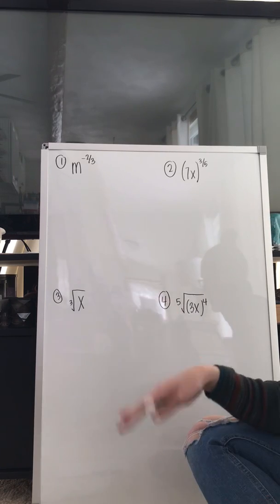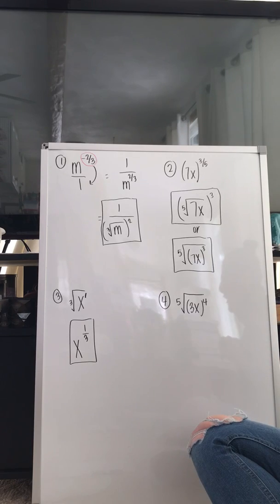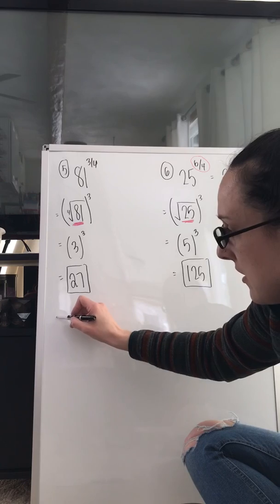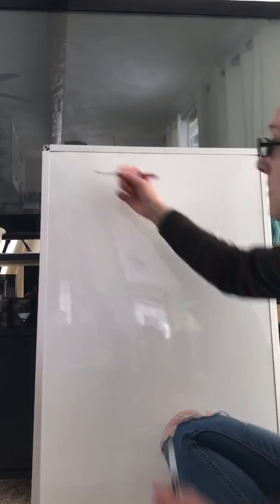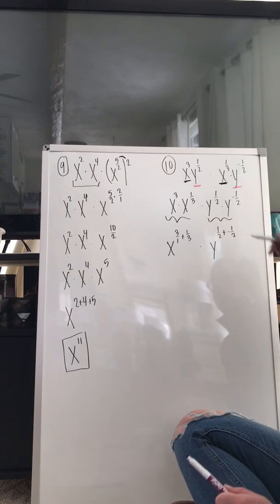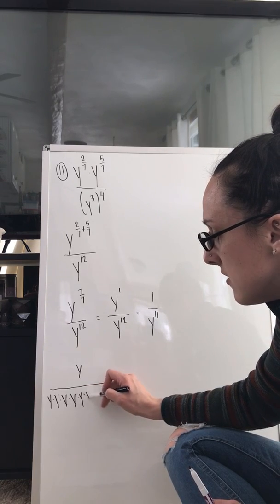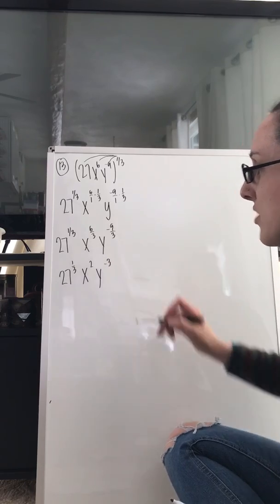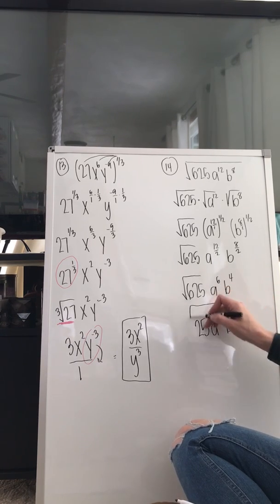Rewriting, Evaluating, and Simplifying Rational Exponents Examples